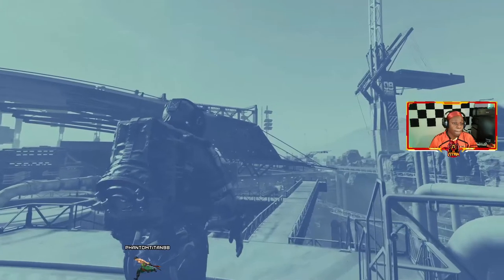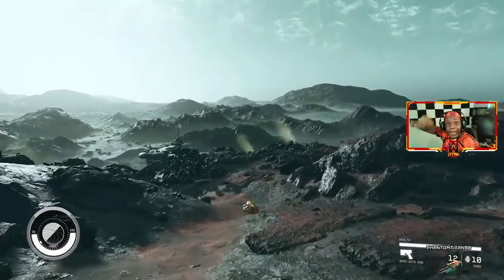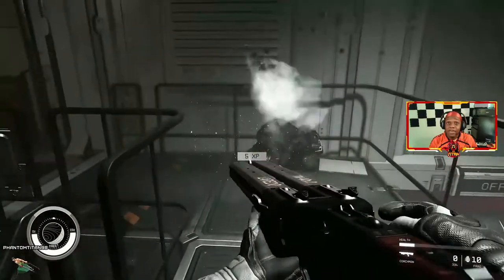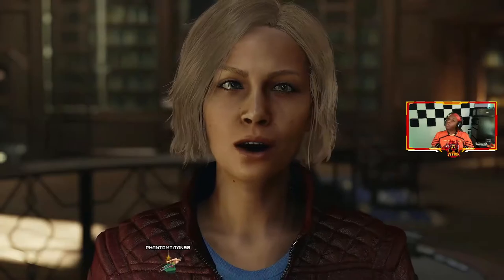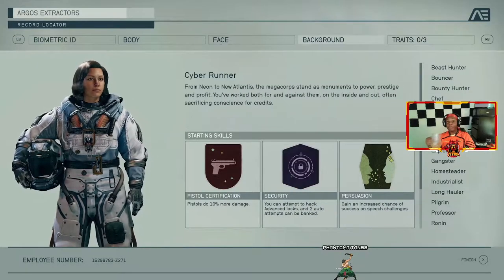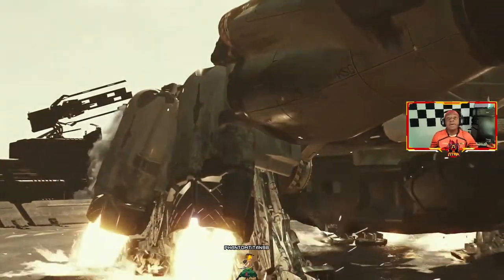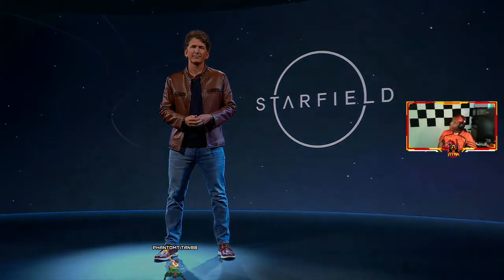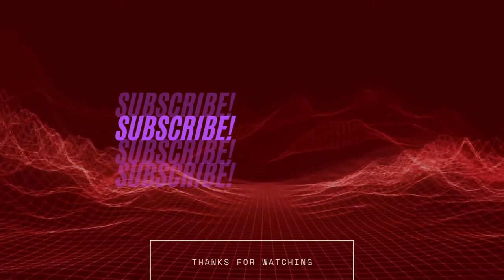Starfield Gameplay Trailer Live Reaction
Latest Tipper:

Watch Phantom React Live to Starfield Gameplay Trailer!!

Special Thanks to the team at LAGraphics for providing us with the amazing Thumbnail, Logo and Banner. Check out their Instagram and let them know we sent you!